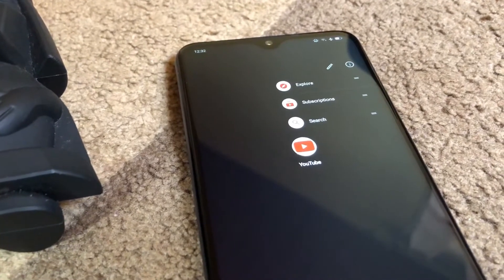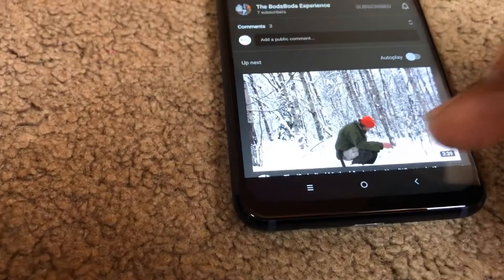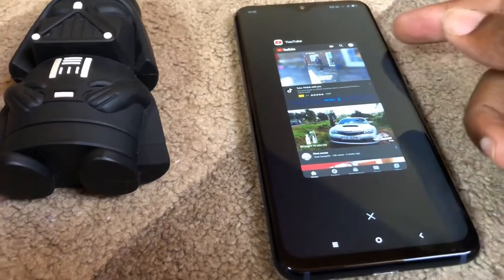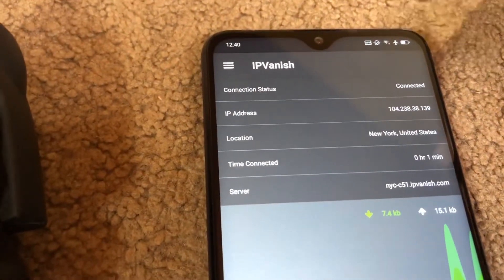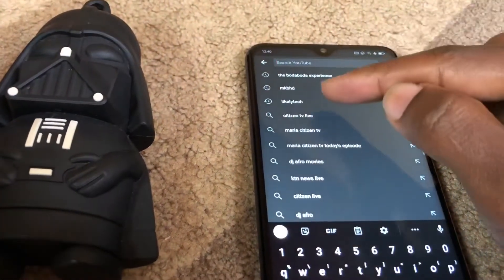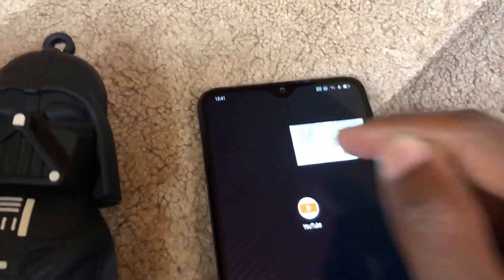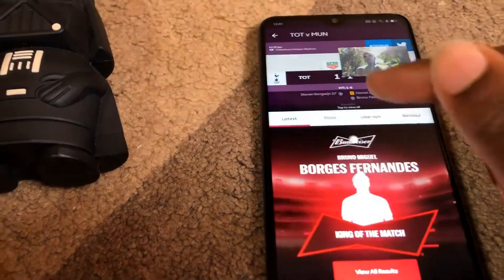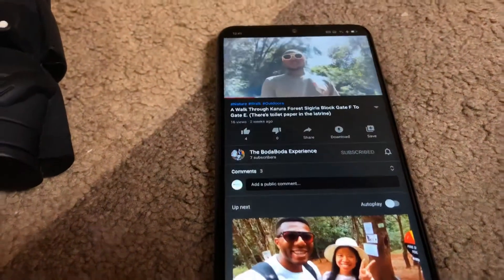YouTube For Android Picture In Picture Mode Using a VPN.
This video shows how to activate YouTube Android app picture in picture mode using a VPN.